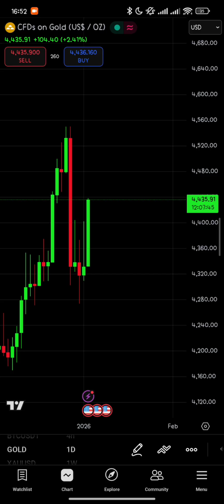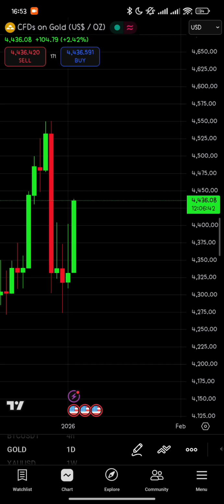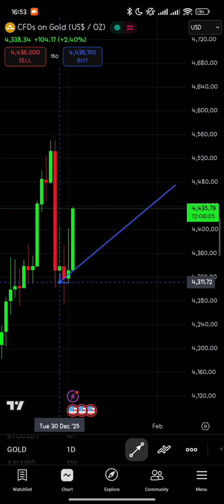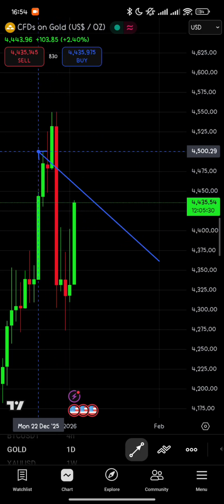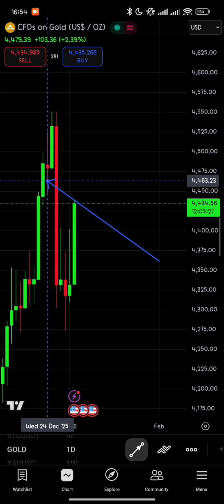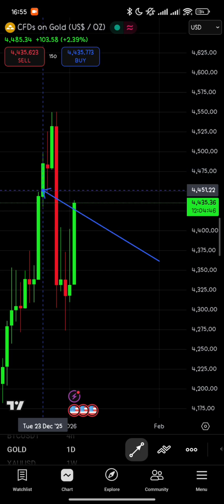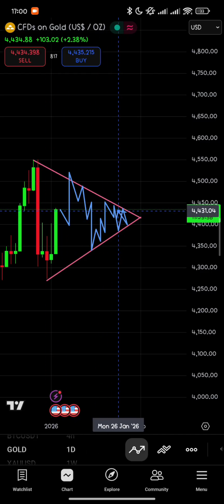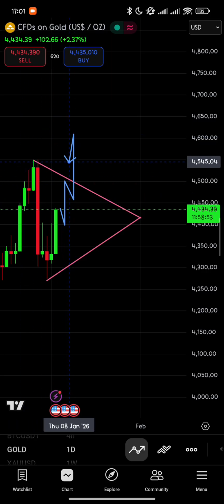🔹2026-01-05 | Gold Chart Analysis | XAUUSD🔥🏆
Want to understand XAUUSD deeply without paying a single baht? This video is your starting point.